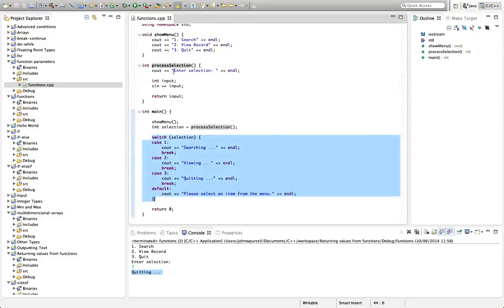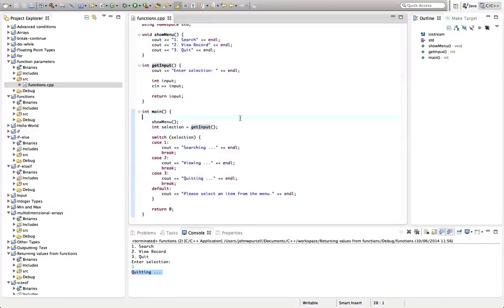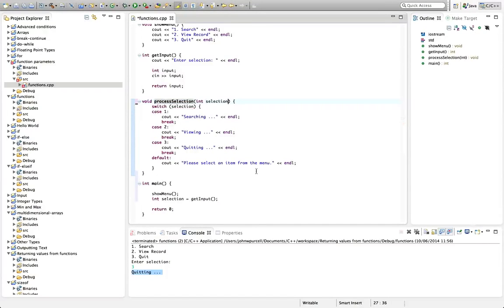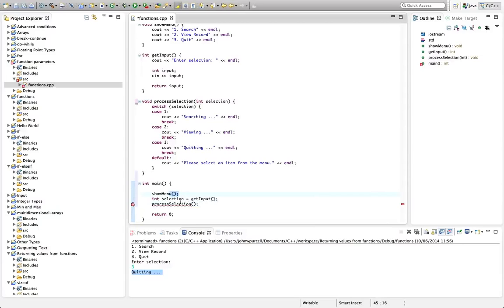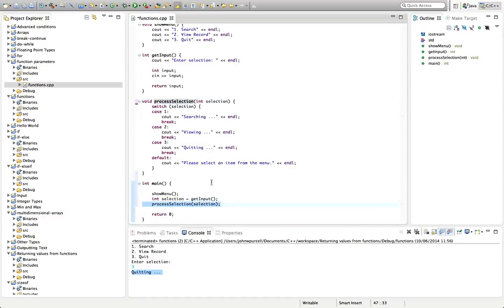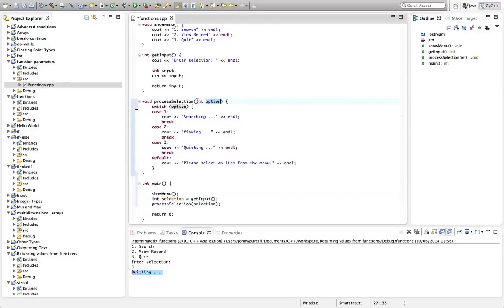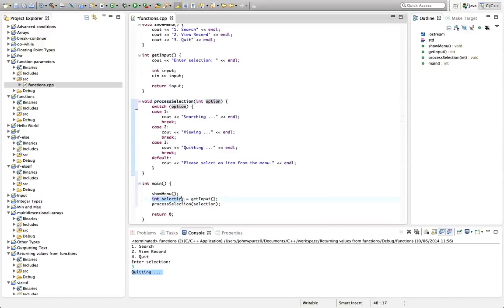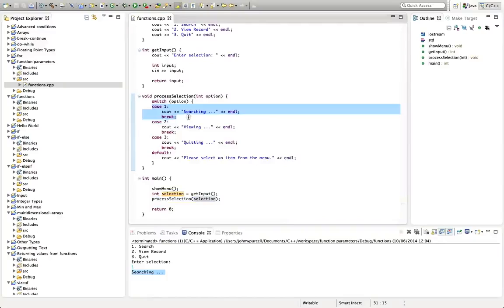C++ for Complete Beginners 27 Function Parameters Passing Data to Subroutines